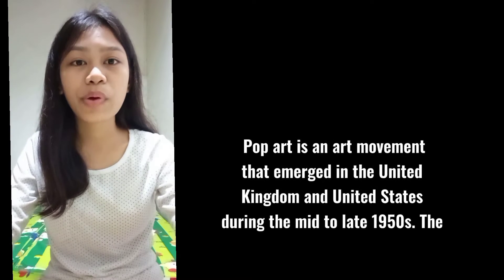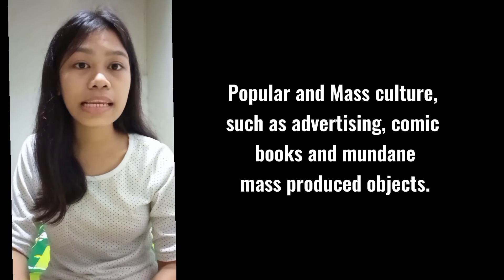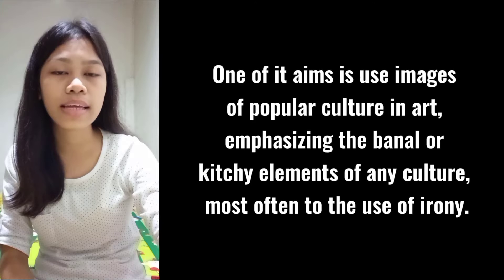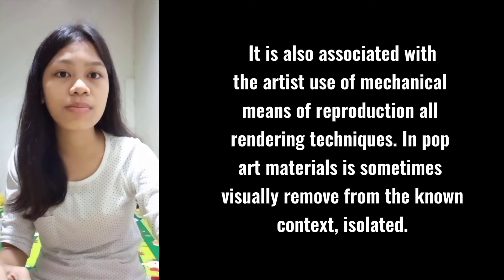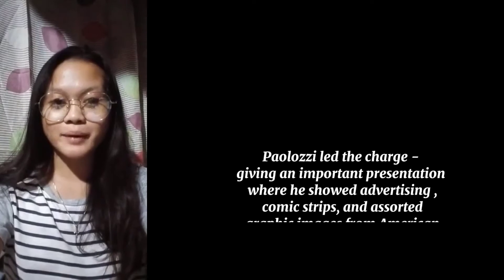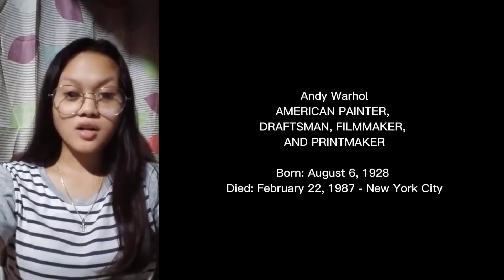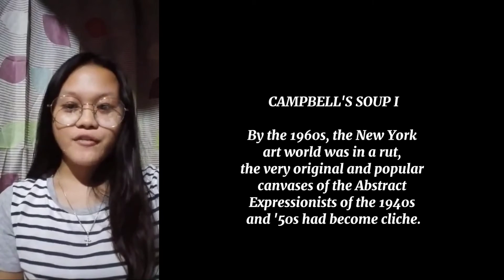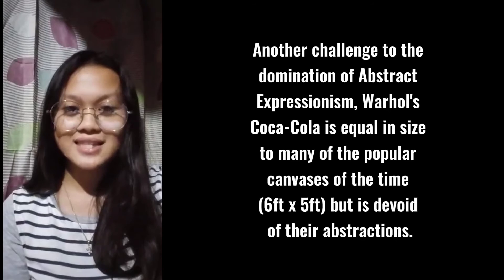What is Pop-art ?